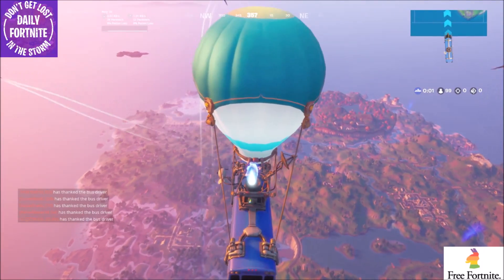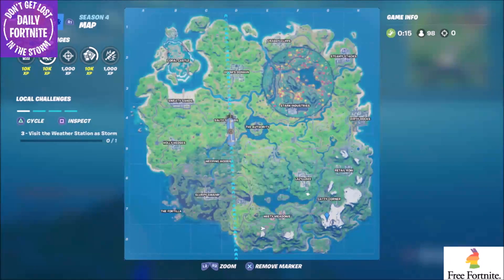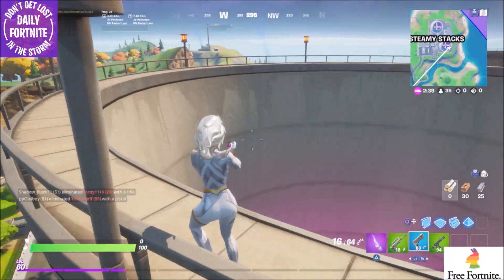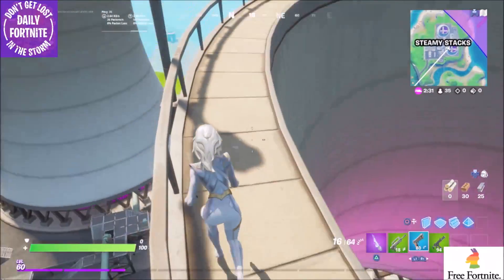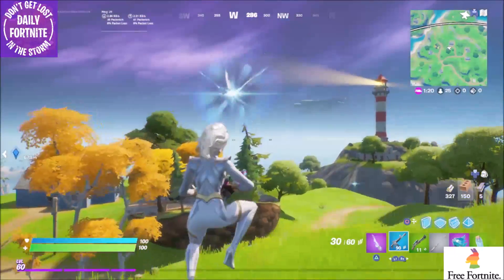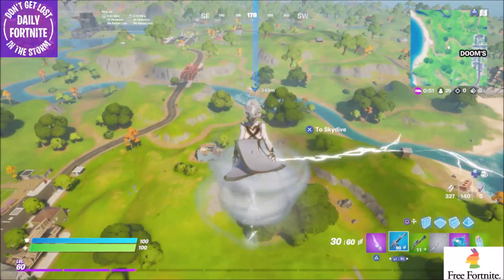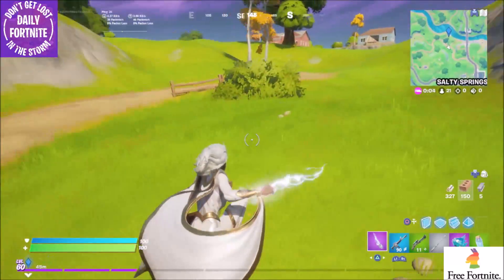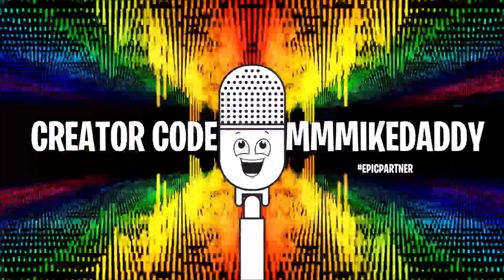How to Complete ALL Storm Awakening Challenges